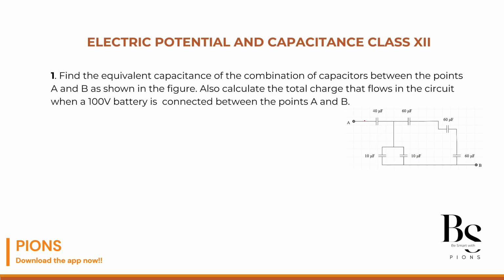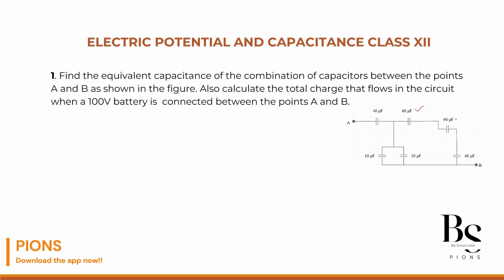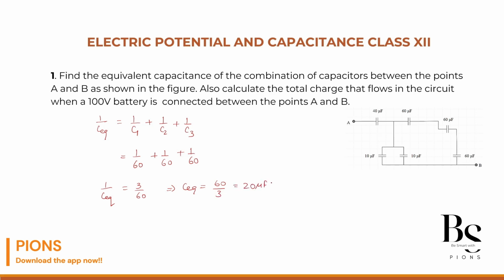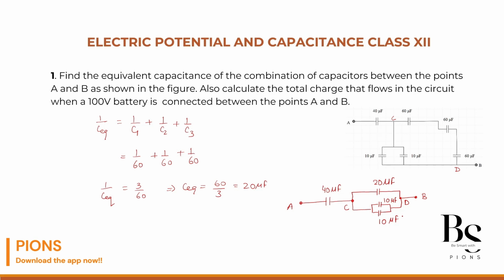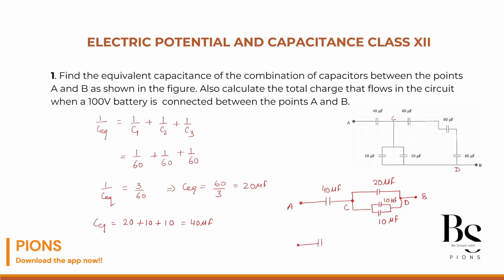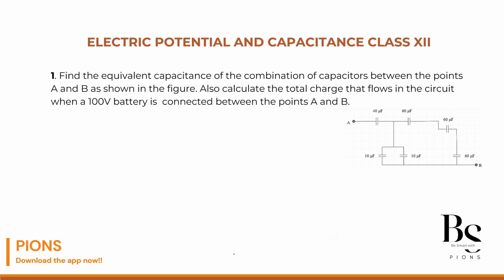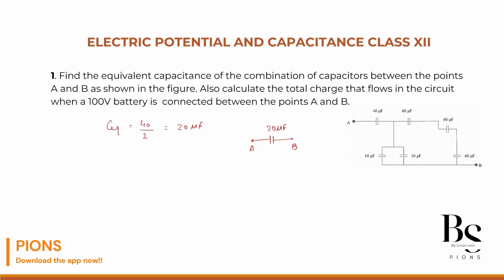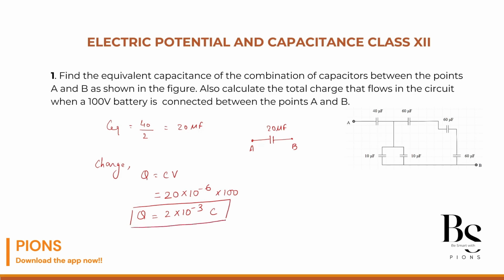Find the equivalent capacitance of the combination of capacitors between the points A and B as shown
Find the equivalent capacitance of the combination of capacitors between the points A and B as shown in the figure. Also calculate the total charge that flows in the circuit when a 100V battery is  connected between the points A and B.